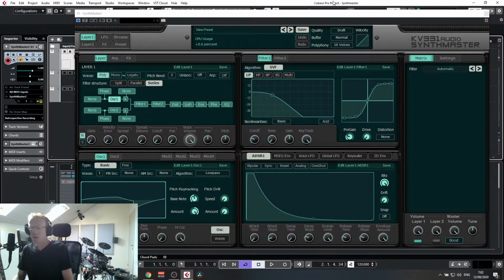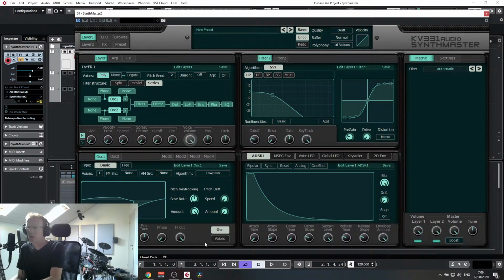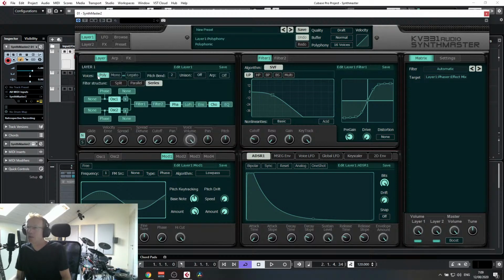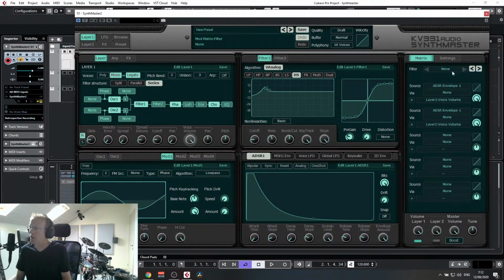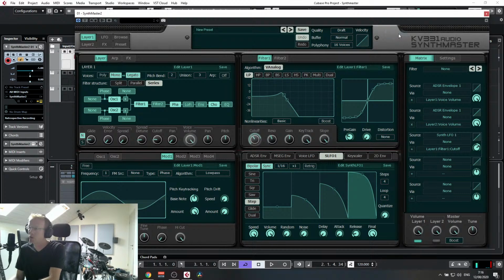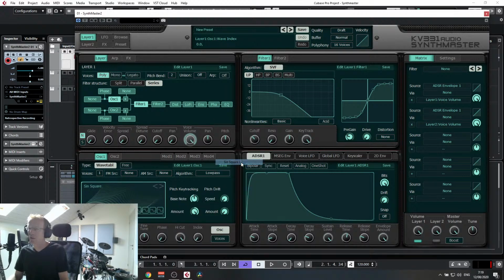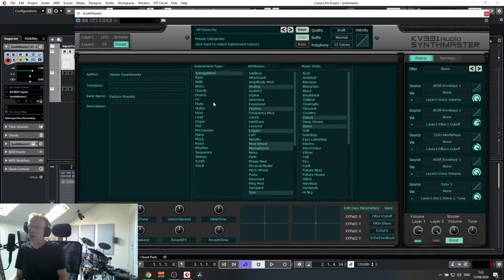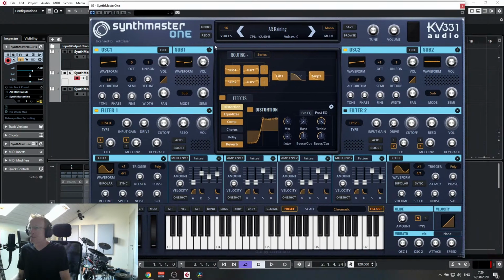The Synth Sessions - Daily Live Stream - SynthMaster2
Daily synth and plugins reviews!
This episode is about SynthMaser. Join me for 15min review of synthmaster.

SynthMaster is an 'all-around' semi-modular software synthesizer and effect plug-in that features many different synthesis methods including VA, Additive, Wavetable, Wavescanning, Phase Modulation, Frequency Modulation, Pulse Width Modulation, Ring Modulation, Amplitude Modulation, Physical Modeling and SFZ Sample Playback synthesis. With its multi-synthesis oscillators, analog modelled/digital filters, flexible effects routing with 11 types of high quality effects and a massive modulation architecture with 95 separate modulation sources and 650+ modulation targets; SynthMaster is a 'must-have' for all synthesizer enthusiasts!